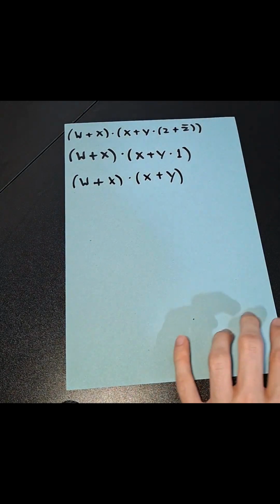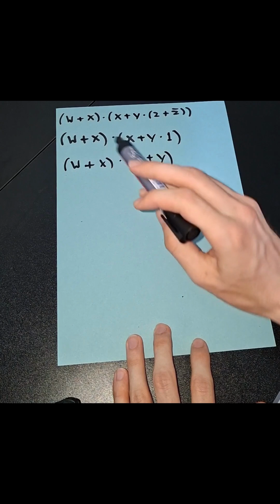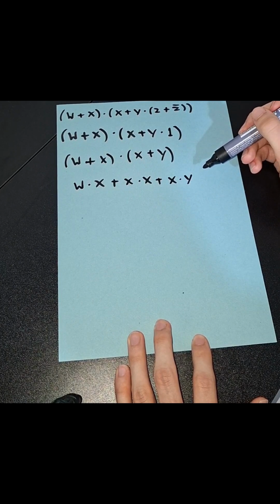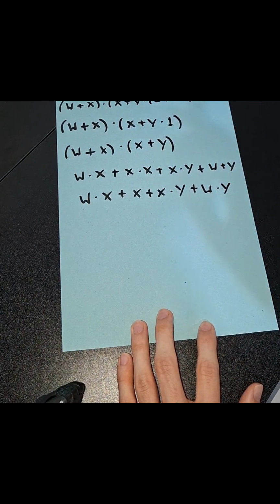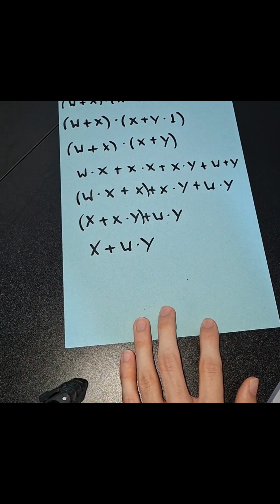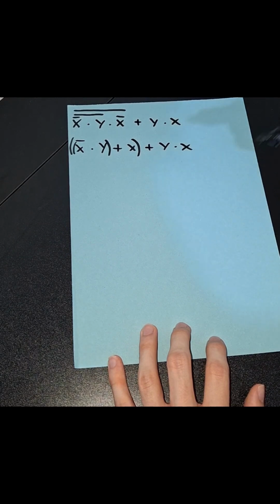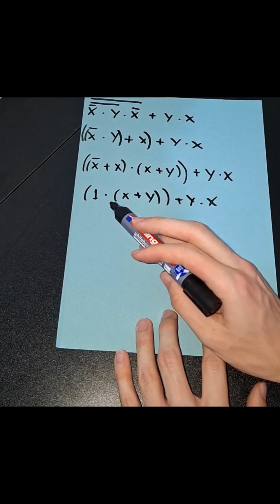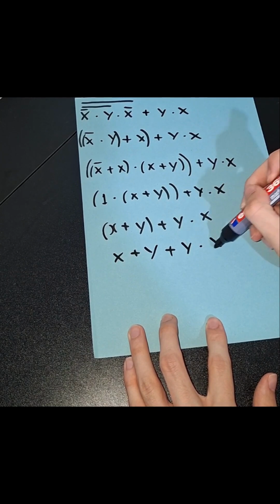SIMPLIFYING BOOLEAN ALGEBRA EXPRESSIONS | Episode 3 | Boolean Algebra Practice Question Walkthrough